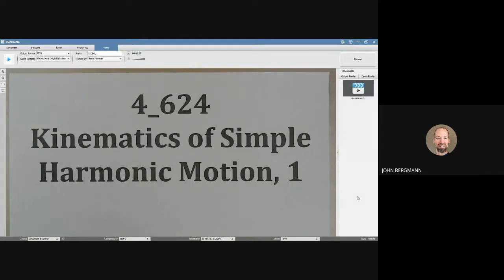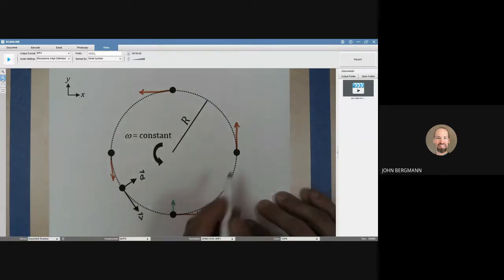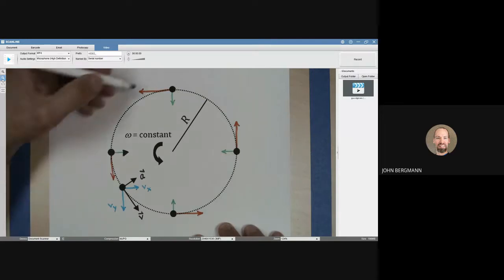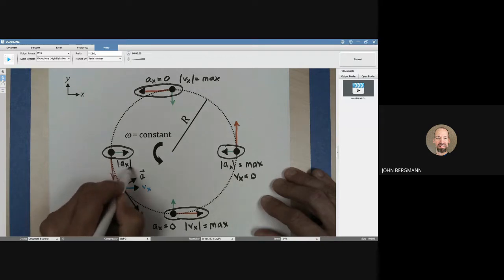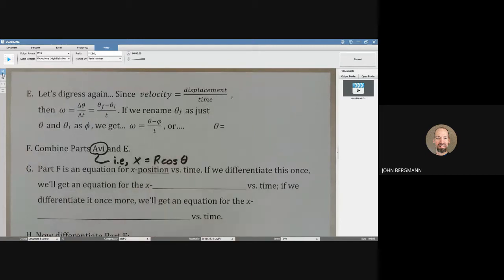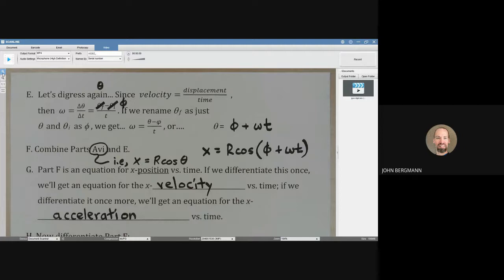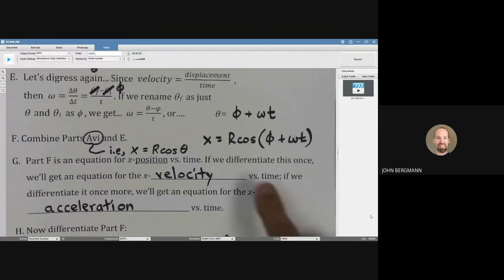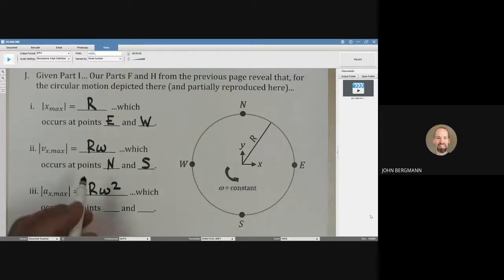4 624 kinematics of simple harmonic motion 1